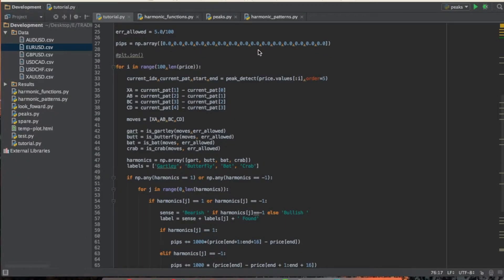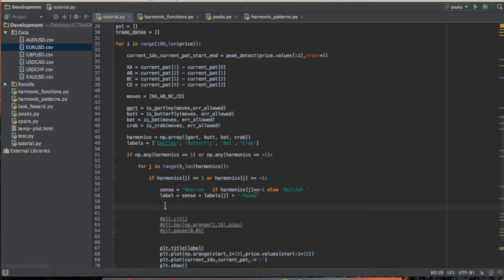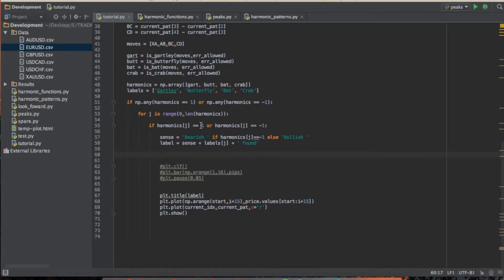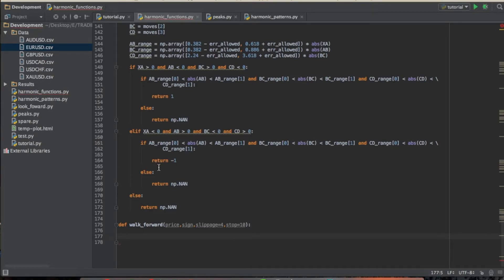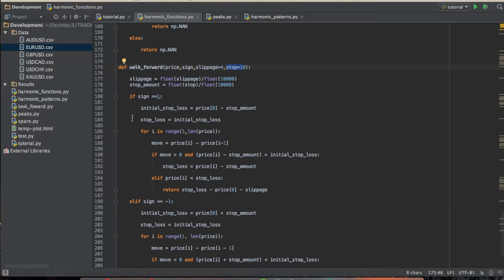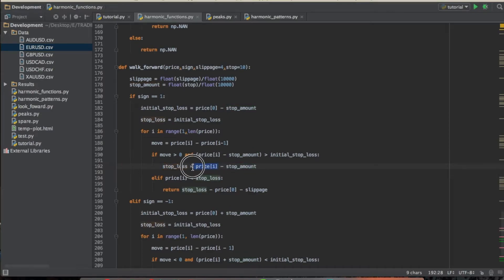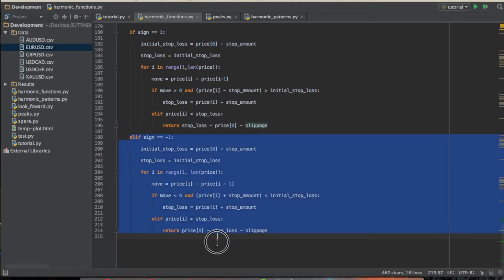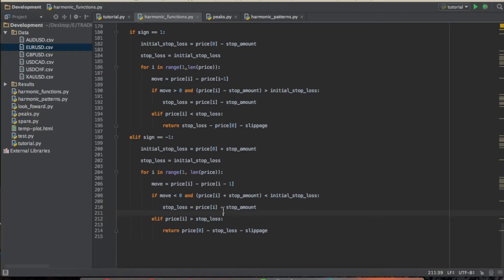FOREX Harmonic Pattern Scanning Algorithm in Python pt. 6: Risk Management 1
This video is dedicated to the management of risk past our harmonic predictions. In trading, it is best to remove emotions from our thinking process. By setting tight trailing stop losses we can minimize our losses and capitalize on our gains. In addition, we will introduce a method to account for unforeseen circumstances in the market. This is accomplished by setting a fixed loss for every trade, no matter if we make money or not.

In the next video I will introduce another risk management method for our total portfolio equity. By imposing restrictions at an account balance level, we can further exercise caution in our trading practice.